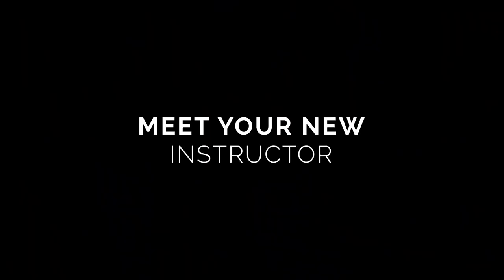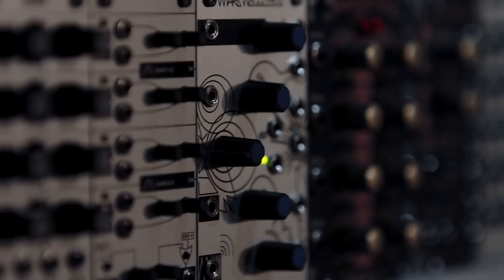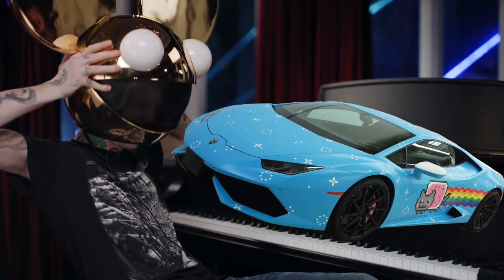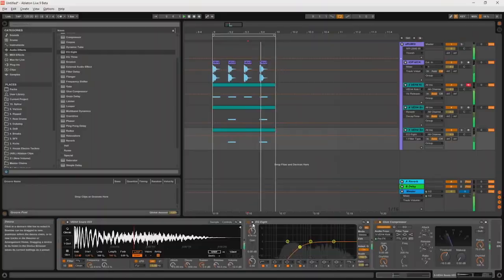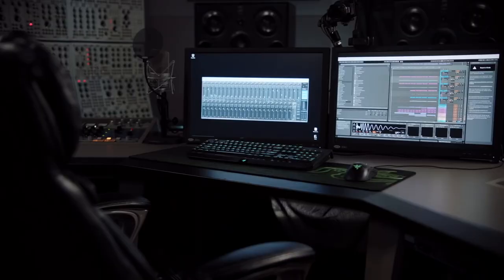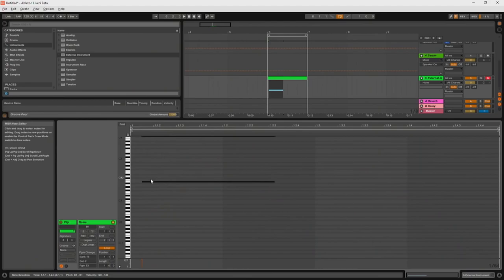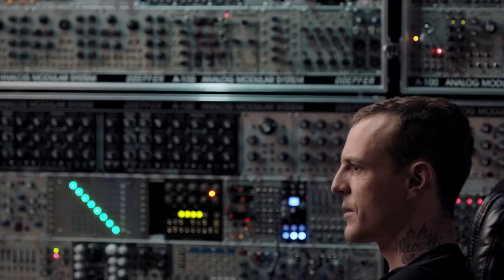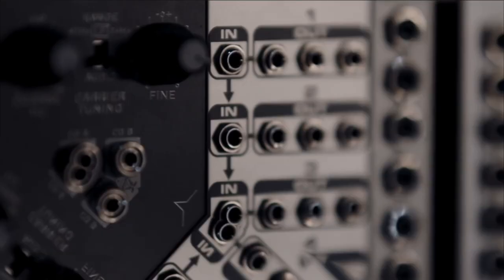[YTP] deadmem3 Teaches SSL G-Series Compression [Part 1]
for those to whom i keep rambling about this: yes, this is the video that got me noticed by goat lord himself.

Before he was deadmem3, all Joel Tommy Zimmers wanted for Christmas was old toast to take apart. Now, you can watch him take his SSL G-Series Compressors apart. In his 69th online class, Joel teaches you how he approaches trance DJs, cars of EDM, and paint primers to make unique sounds you can't find in Trashmello's music. You'll not only get his compressors, you'll learn how to create your own music without spending money on million-dollar studio Rob Swire.

The YTP that I’ve spent the most effort on to date; since FCPX comes with keyframes, better transform controls, and more effects, I can do a lot more than I was able to with iMovie. Have this final gift before I disappear for another 10 weeks.

(un)Fun fact: This went through 5 revisions/exports+edit sessions before I was fully satisfied and could finally stop opening and closing FCPX every time i finished exporting and wanted to preview the product without it lagspiking my entire laptop for 30 seconds. (can we add that to the dictionary? lagspiking?)

Don't expect much more YTPs from me cuz i suck at making them-

and joel dont take down this video plz